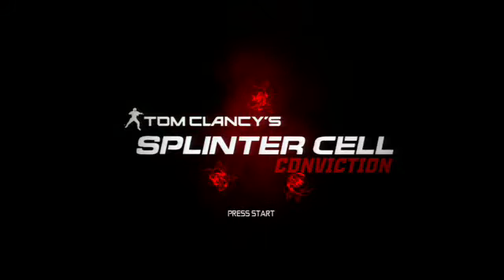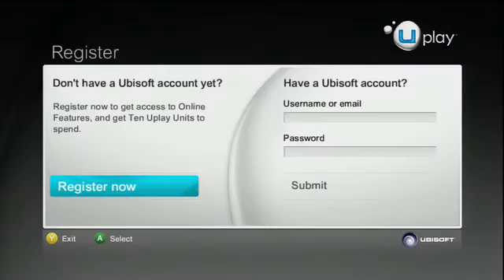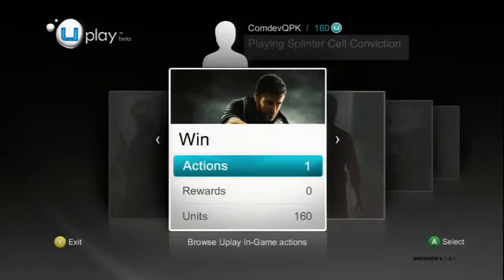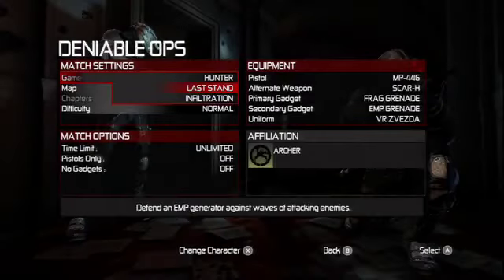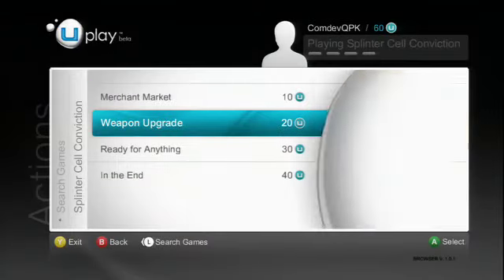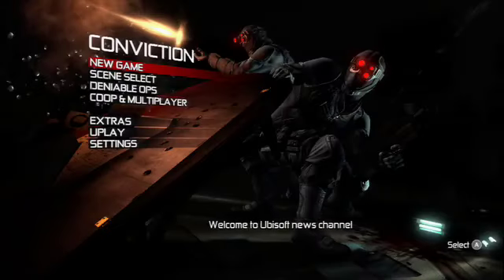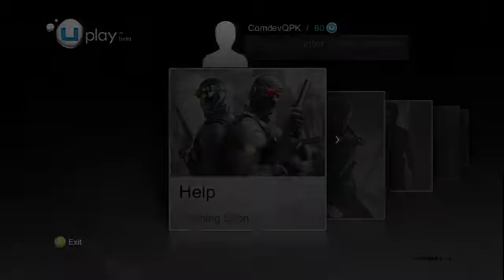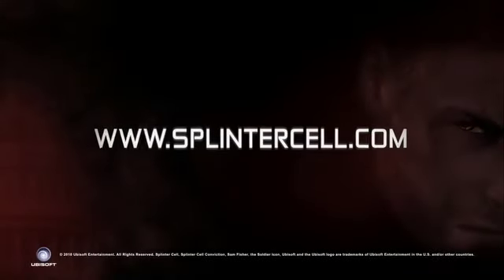ShooterplanetCH Splinter Cell Conviction UplayRewards-Trailer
Hier seht Ihr Szenen aus Splinter Cell: Conviction